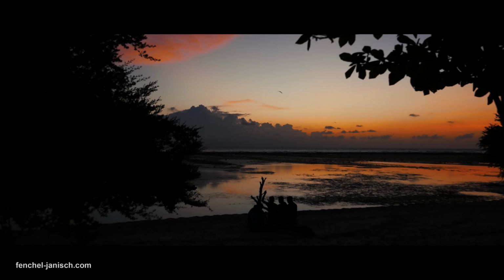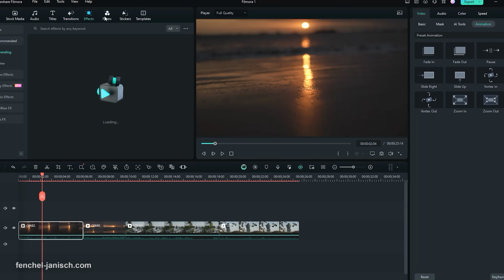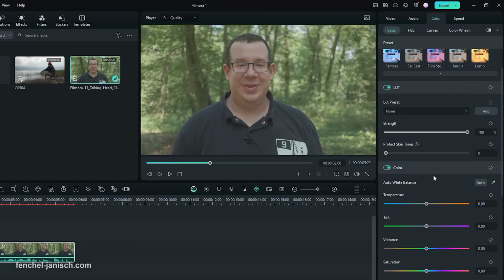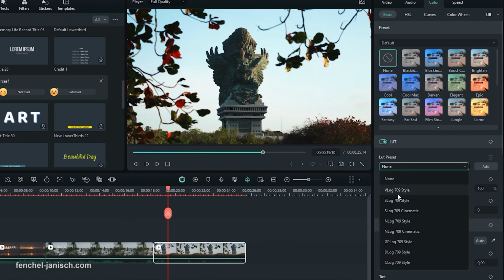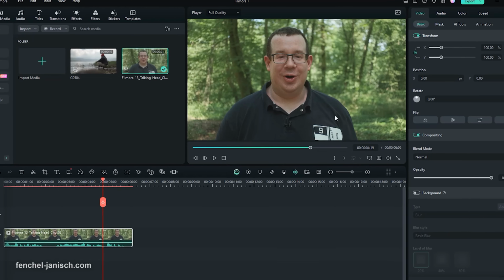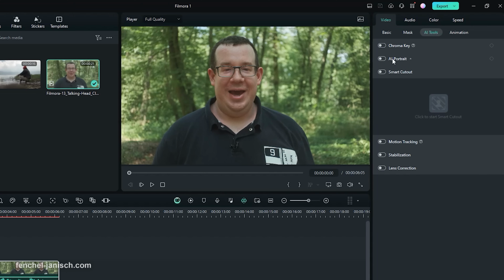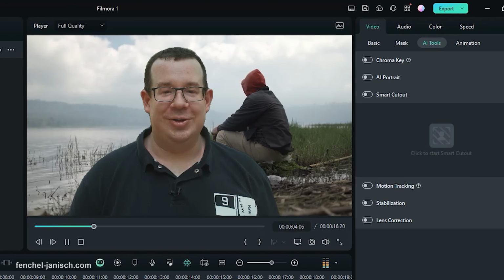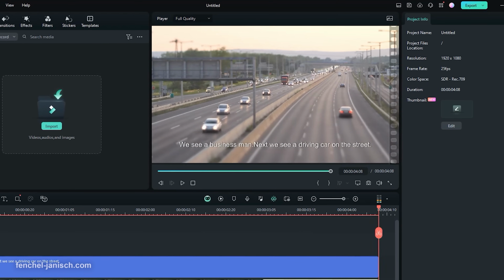Cinematic color grading with Filmora 13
Elevate your video projects with cinematic LUTs, the key to achieving stunning color grading. Learn how to use Filmora LUTs to instantly transform your footage with a professional touch. Discover the art of color grading with LUTs, from basic application to mastering the craft. Join our color grading tutorial and learn how to create your LUTs, unlocking endless possibilities for cinematic color grading that will set your work apart.